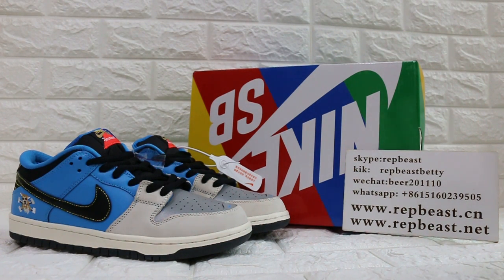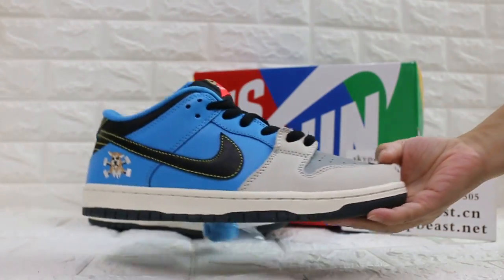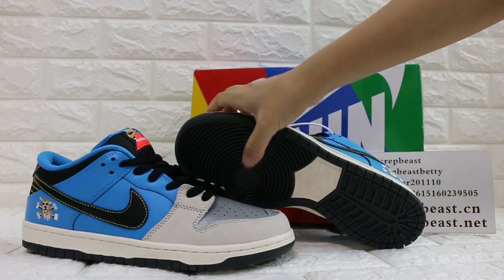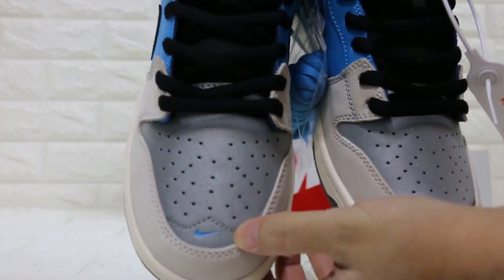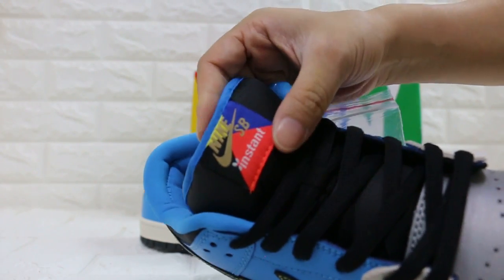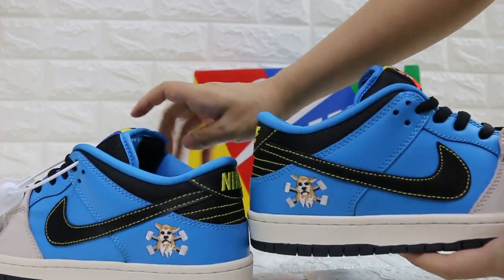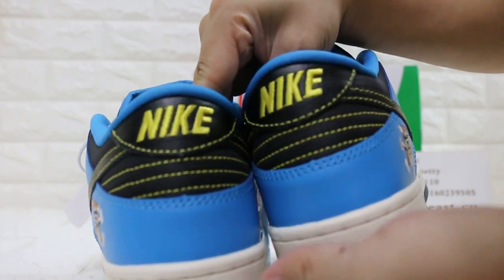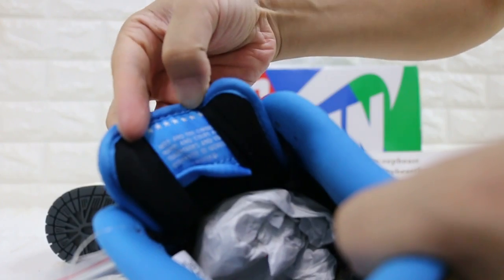Instant Skateboards x Nike SB Dunk Low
skype: repbeast
wechat: beer201110